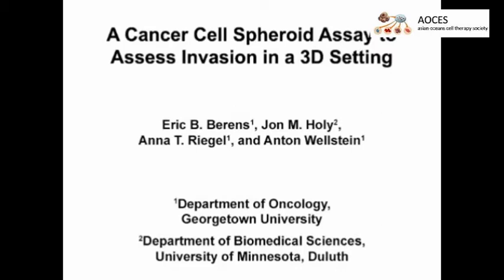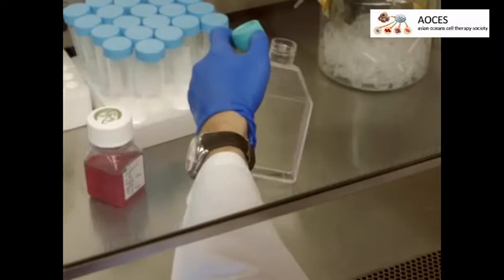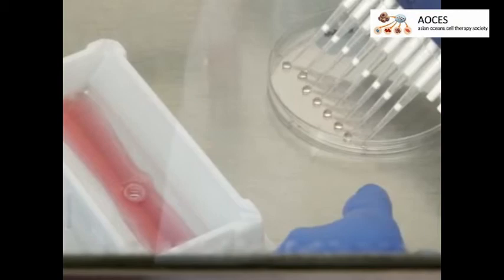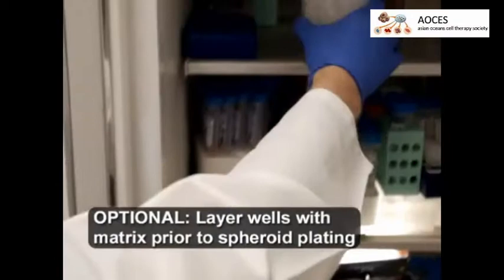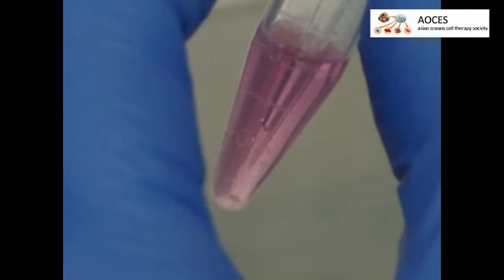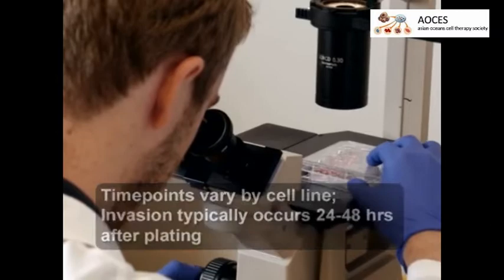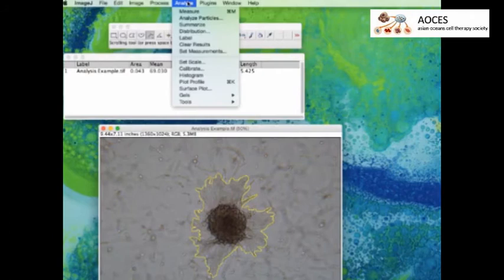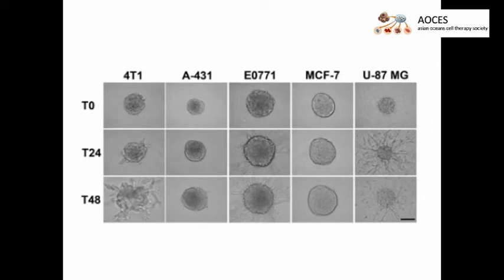A Cancer Cell Spheroid Assay to Assess Invasion in a 3D Setting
Abstract
The invasive nature of cancer cell lines is thought to correlate with their metastatic potential. Most traditional assays, however, do not examine these invasive features in a three-dimensional environment and the resulting data suffer from reduced biological applicability. Here an approach is presented to visualize the invasive ability of cell lines in a physiologically relevant setting. The cancer cell spheroid invasion assay first utilizes gravity to generate spheroids within drops of media that hang from the lid of a cell culture dish. Next, these spheroids are embedded in a 3D matrix consisting of a mixture of basement membrane materials and type I collagen. Cancer cell egression from the spheroids into the surrounding matrix is then monitored over time. The method described here can be modified to examine invasion after coculture of different cell types, inclusion of drugs/inhibitors, or alterations in extracellular matrix (ECM) constituents.